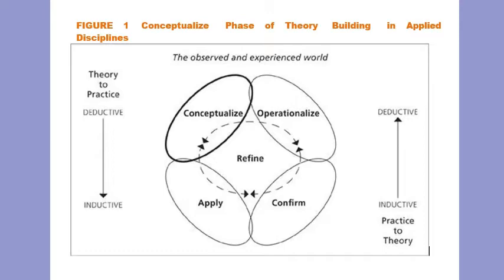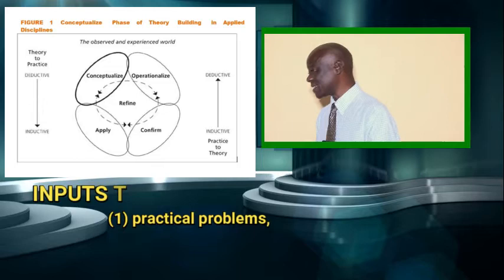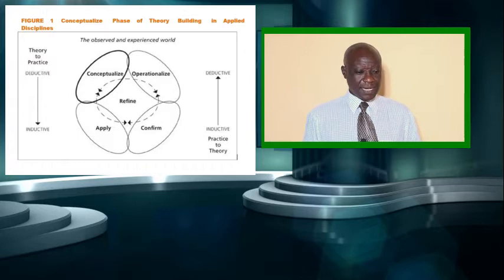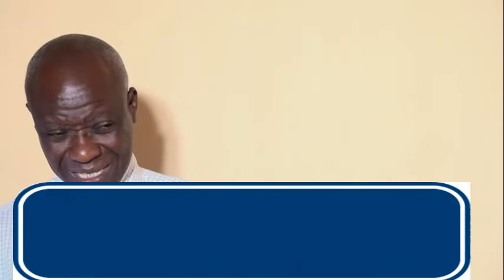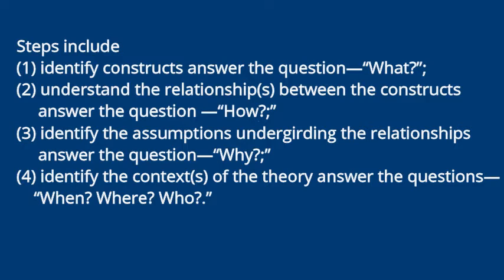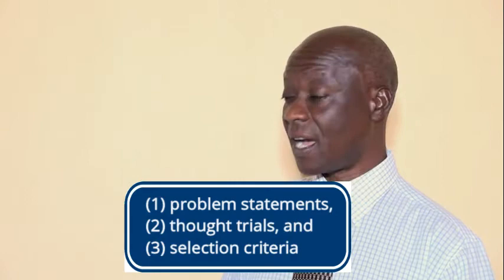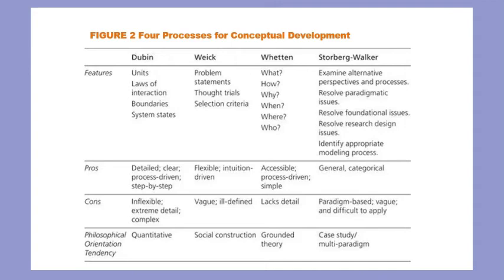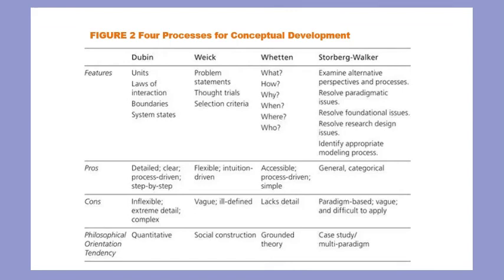Lecture 8: Phases of Theory Building: Conceptualize Phase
Lecture 08: Phases of Theory Building: Conceptualize Phase
COURSE:
PhD Lecture Series

Topic:
Scholarly Writing for Publication